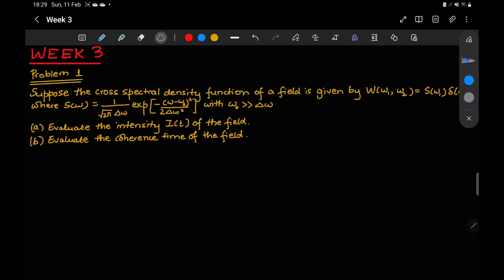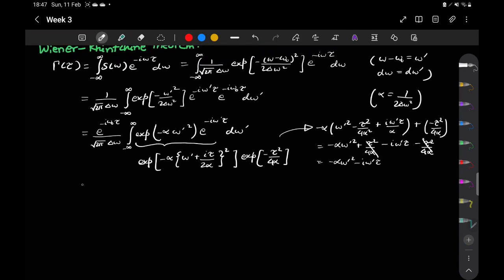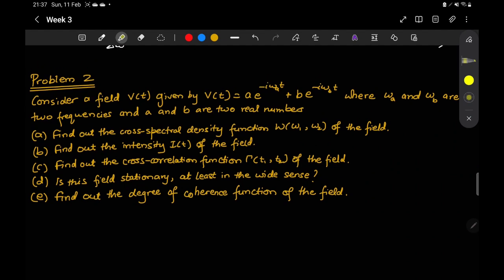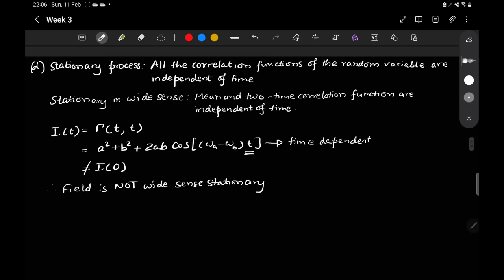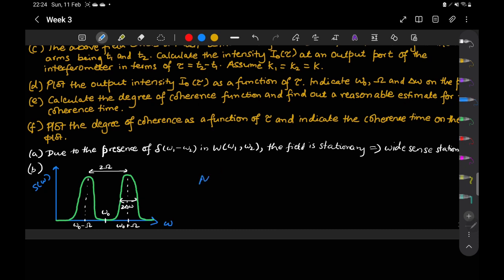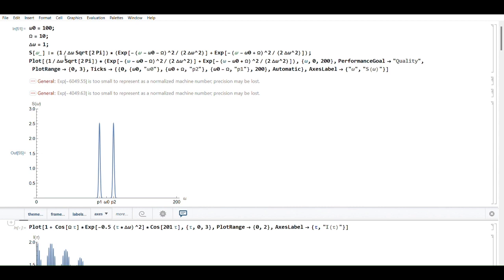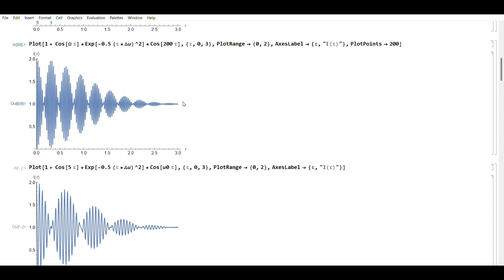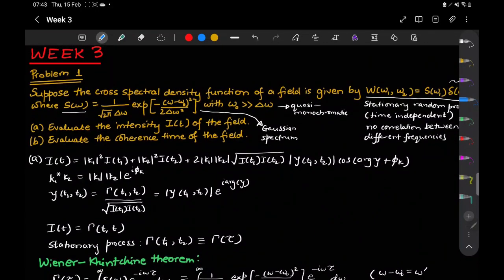Coherence and Quantum Entanglement (NPTEL) (Week 3)